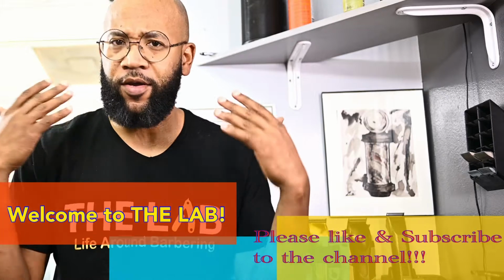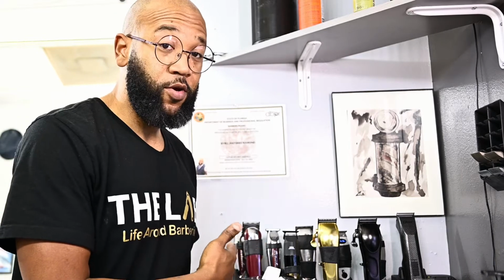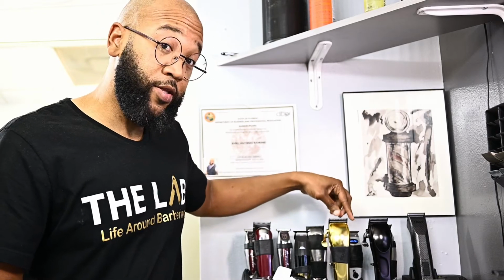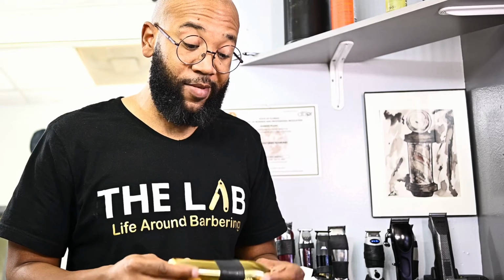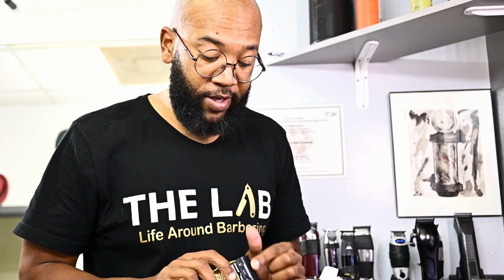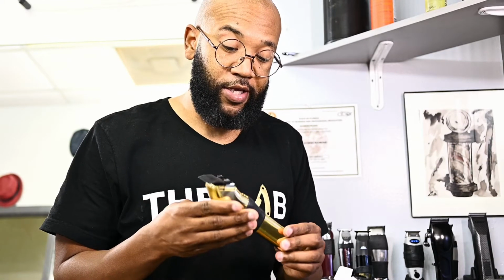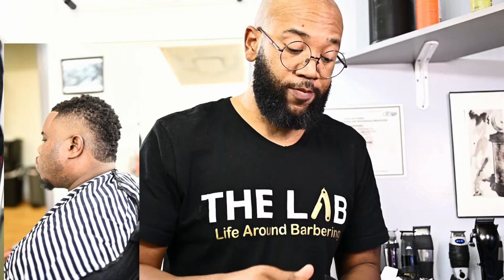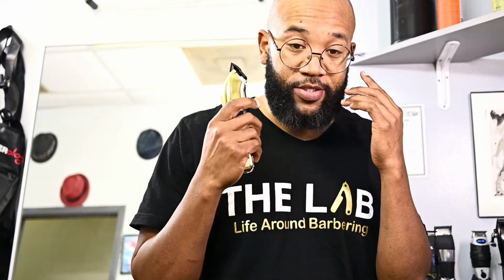Stylecraft saber and babyliss blade works perfectly together!!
I experimented in putting a different blade on my clippers. I put the babylisspro blade on my stylecraft saber clippers. This works perfectly together
If you’re interested in the blade: